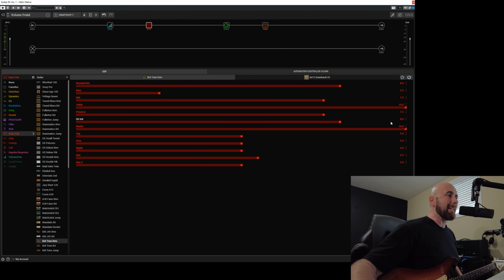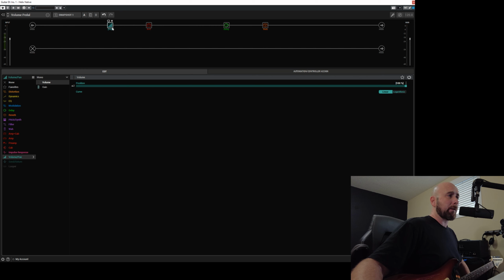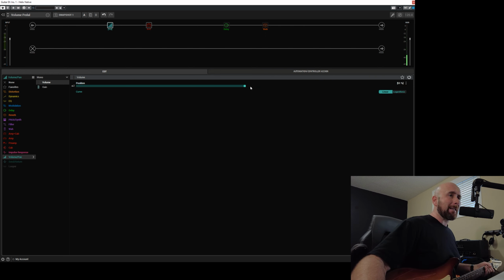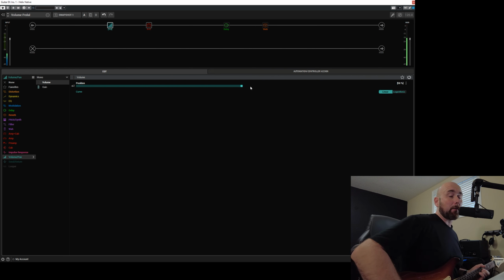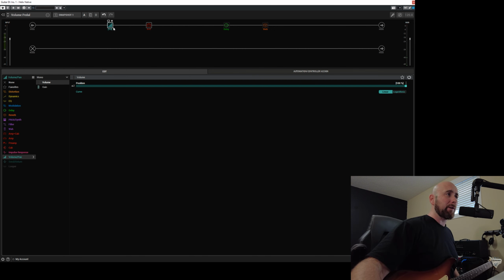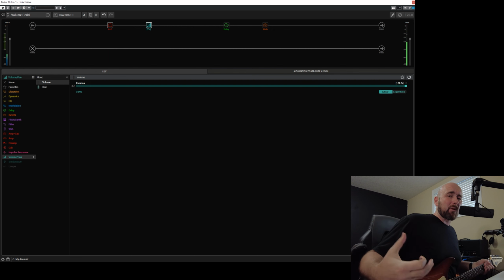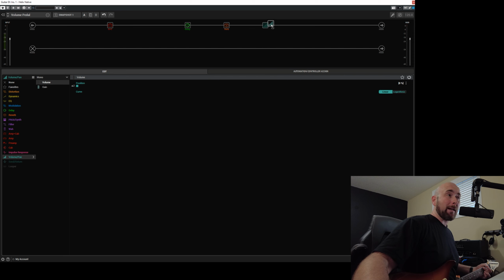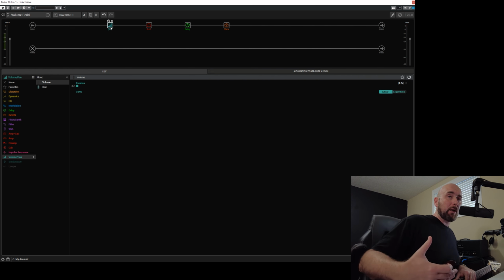My Most Recent #1 Helix Preset Question | Where Do I Put It? | Volume Pedals Placement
Recently I have been receiving a lot of questions concerning the "proper" placement of a volume pedal in the preset signal chain. In this video I quickly talk about the options and what each placement will accomplish for our tone.

I truly hope you enjoy the video.